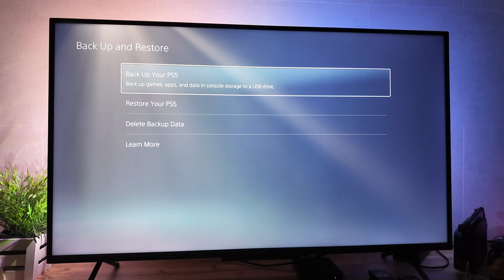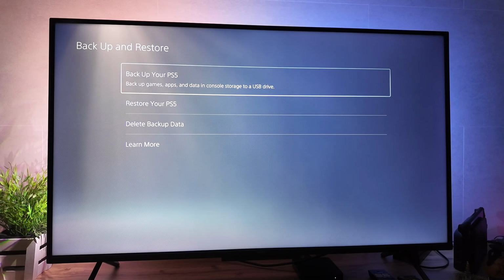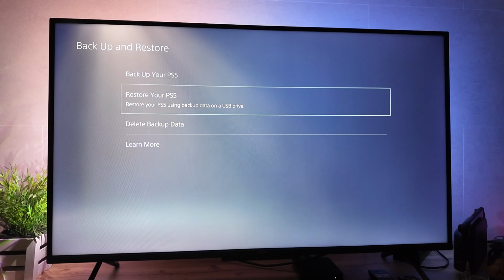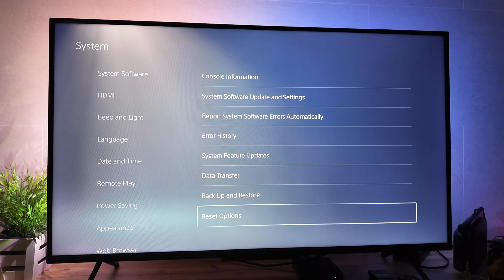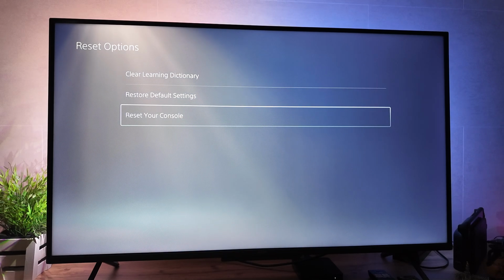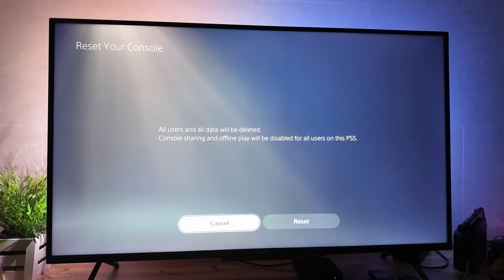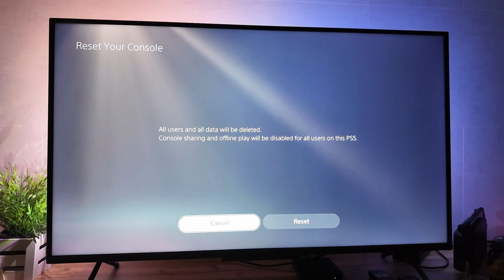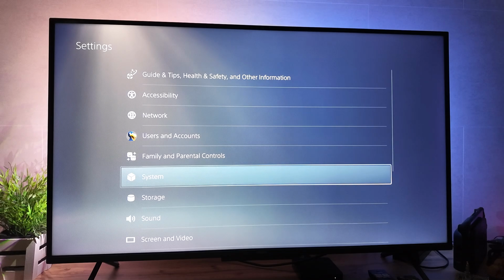How To Fix PS5 Error Code CE-10825-1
In this video I show you how to fix error code CE-10825-1 on the PS5.